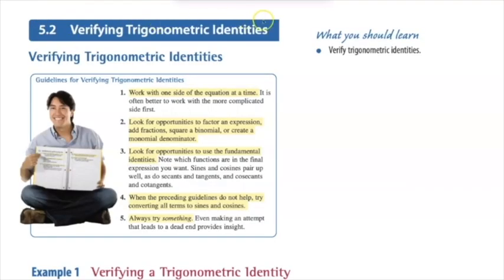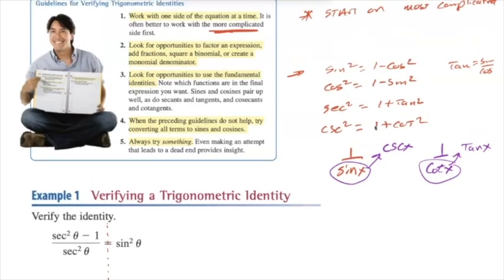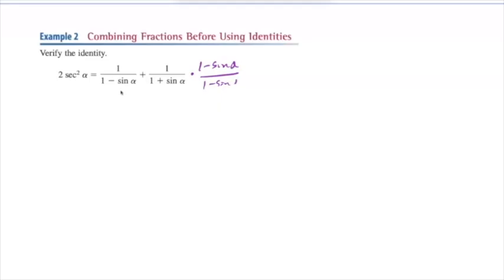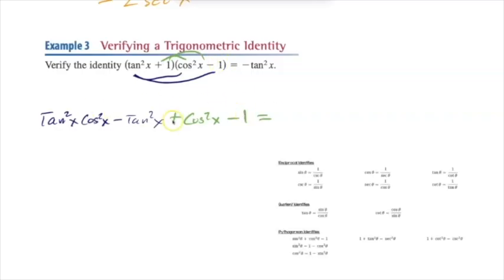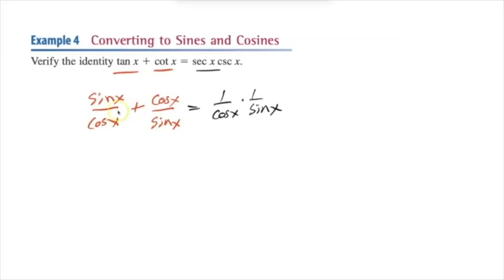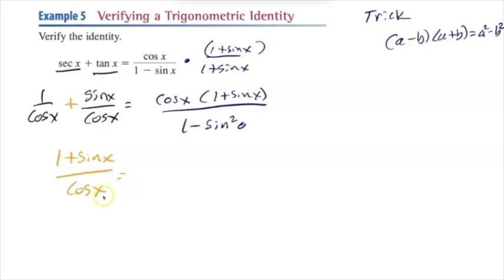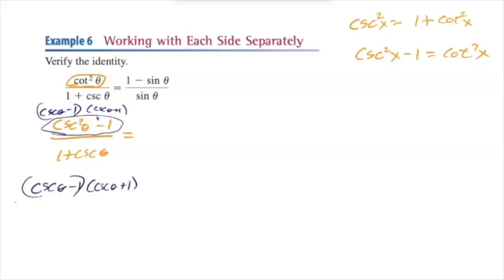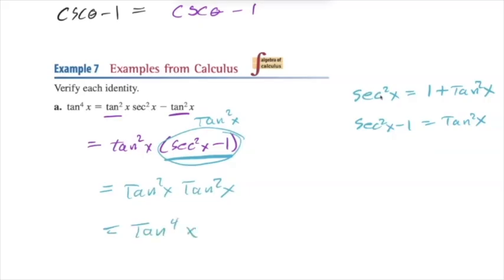Verifying Trigonometric Identities | Precalculus (2026 Update)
In this lesson, 5.2 Verifying Trigonometric Identities, we learn how to verify trig identities by working one side at a time, using fundamental identities, common denominators, factoring, conjugates, and rewriting trig functions in terms of sine and cosine. We go through several full examples and talk through the strategy behind each one so you can see how to decide what to try next.

Topics covered:
Rules for verifying trig identities
When to start with the more complicated side
Using Pythagorean identities
Rewriting in sine and cosine
Using reciprocal identities
Combining fractions with common denominators
Using conjugates and factoring tricks

Chapters
00:00 Verifying trig identities overview
00:53 Rules and strategies for verification
02:32 Example 1: Verify an identity using sine squared and secant
03:58 Example 2: Verify an identity with fractions and common denominators
05:52 Example 3: Distribute and simplify to verify
08:00 Example 4: Rewrite tan and cotan in sine and cosine
09:23 Example 5: Verify using secant, tan, and a conjugate
11:27 Example 6: Verify using cosecant identities and reciprocals
13:56 Example 7: Factor and use secant squared minus 1